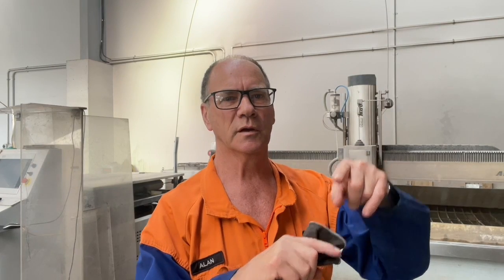Land Rover Series Chassis (Jig Build 1.1)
We have started building a chassis jig to kickstart the production of the Land Rover Series Chassis in Christchurch, New Zealand.

Please feel free to offer suggestions and ideas that we can incorporate into the chassis that make things better.  I know there will be some kickback on this but why not change a few things if it makes it easier, safer, and last a bit longer.

We'll determine the retail price for the chassis once we've completed the first build and have a clear understanding of the cost of materials, welding supplies, and engineering time.

Our location in New Zealand gives us a great advantage, and we're working closely with LVVTA staff to ensure that our chassis meets all compliance requirements for a smooth certification process.
The chassis rails will be made of 3mm mild steel, while the mounts and outriggers will be 2.5mm. You'll have the option to choose between hot dip galvanising, powder coating, or raw finish that you can paint yourself.

We're also offering some upgrades, including removable gearbox cross members and Nyloc nut lower shock absorber fixtures, which will provide improved durability and less wear on the rubbers and stub.
Our start date is set for February 2023, and we're aiming to complete the jig by the end of the month.

The first chassis is estimated to be completed by the end of March. At that time, we'll have a more accurate estimate of costs and delivery times for all orders. The first chassis out of the jig will be a Series 3 109.

Please like and subscribe so we can get a feel for who might be interested in this project as we are still not quite sure how much interest there is, and we will continue to keep you informed.

I'm planning a roast for all these cheeky buggers who just want to moan, slag work off, and not positively contribute.

Happy restoring.
Alan Booth